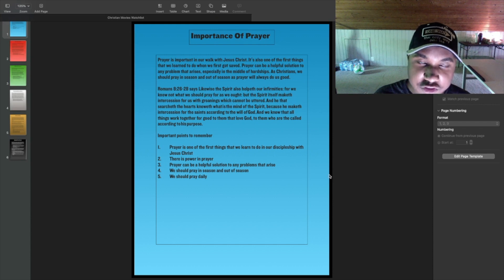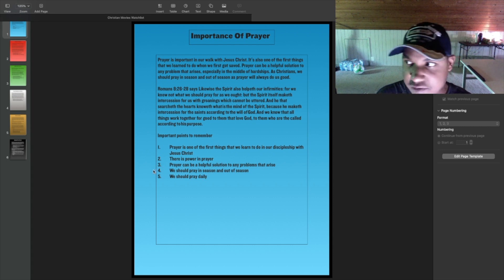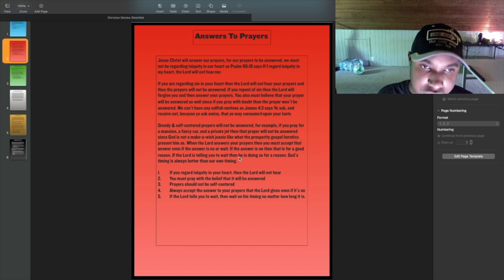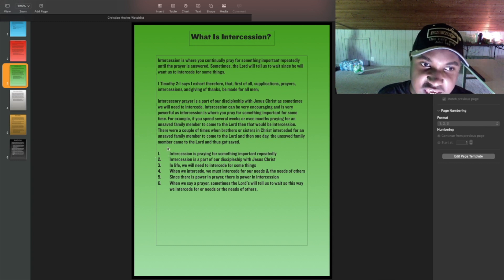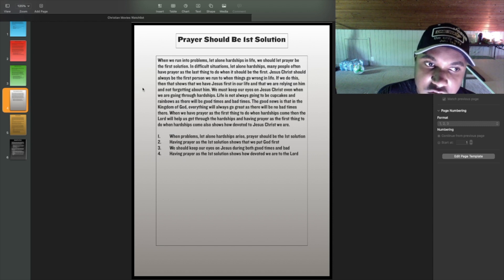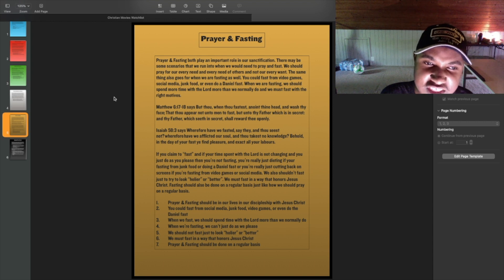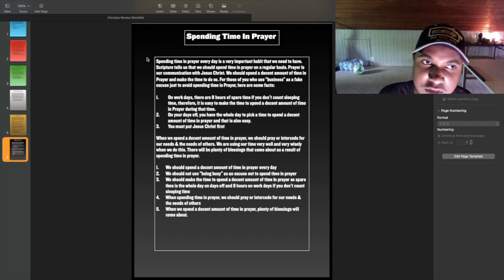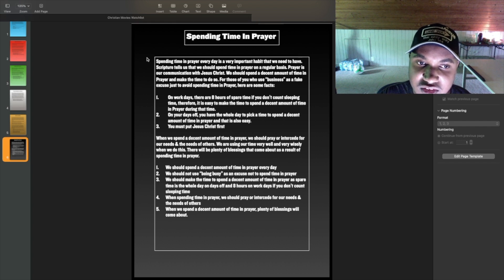The Importance Of Prayer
This 6-slide presentation tells you about the importance of prayer. As Christians, we should spend a decent amount of time in prayer as it is important in our discipleship with Jesus Christ.